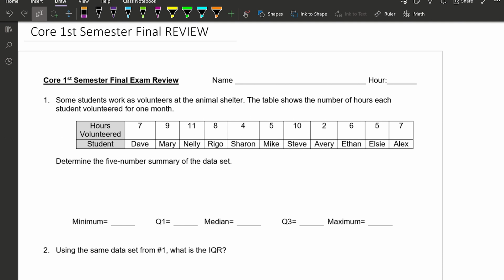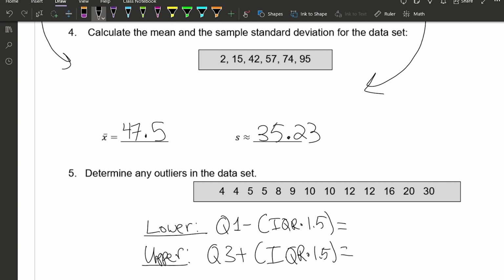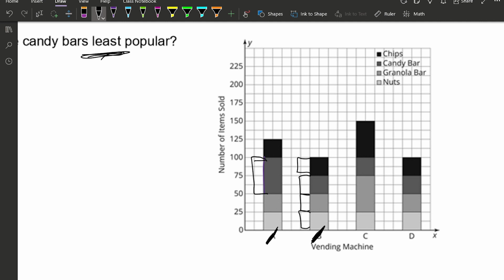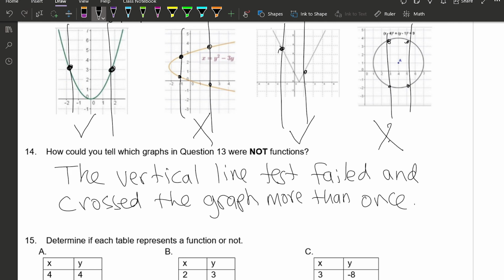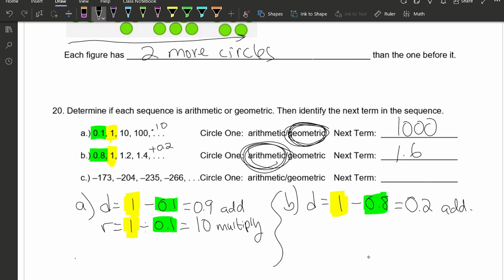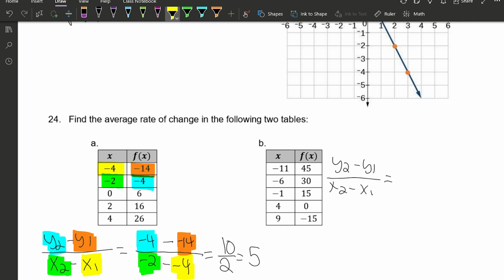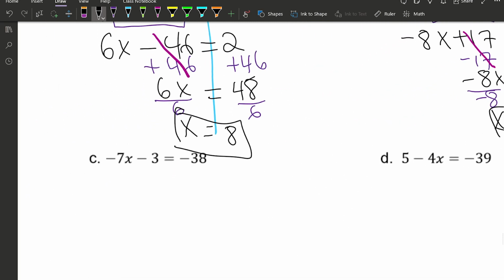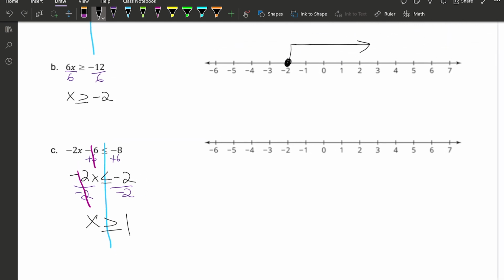Integrated Math 1 Semester 1 Core Final Review